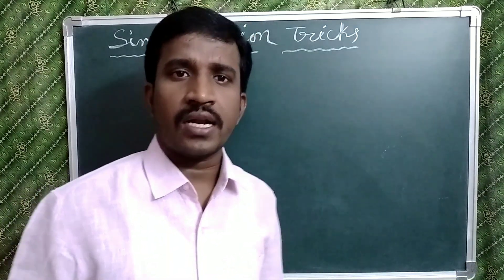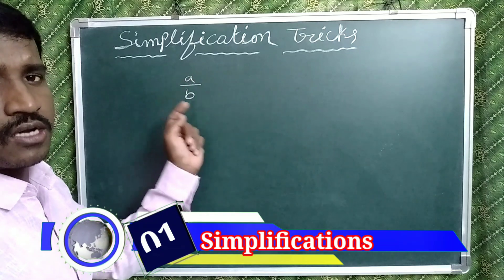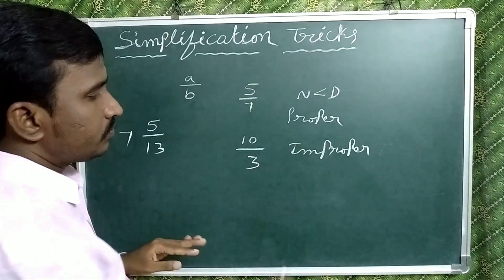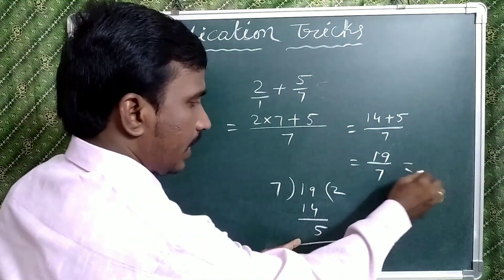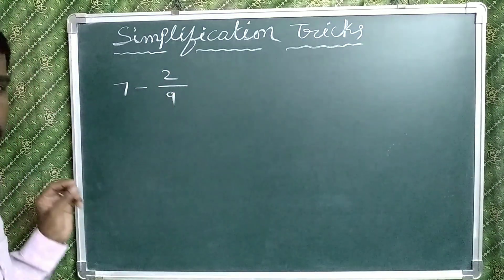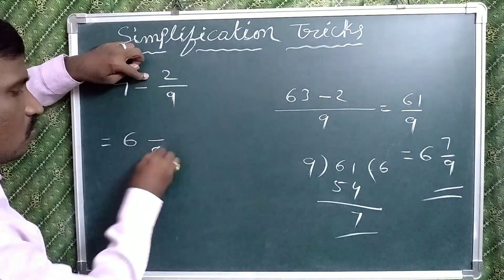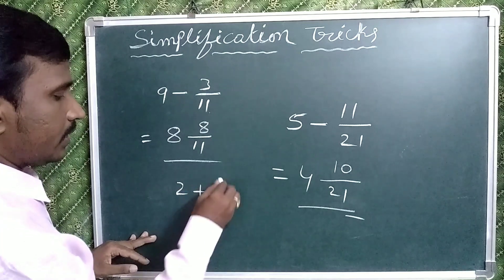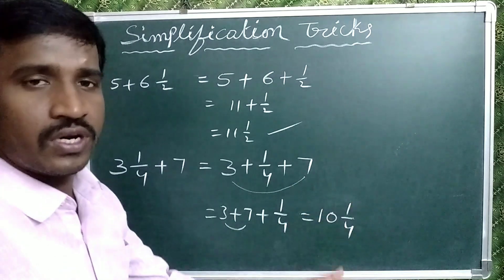Magical Simplification Tricks | For All Competitive Exams | Fraction based Simplification - 1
By ESWAR Sir

This channel aims to give the best possible content to students that ignites their creative passion.

All the videos  show them how to crack the competitive exams and children will know all the easy tricks to solve the sums. My youtube channel aims the growth of the child.

I believe that this is a great opportunity to learn the techniques.

I hope all will support me. Please give information regarding  this channel to your near and dear.

ESWAR

My youtube channel is "HEMESWAR CHANNEL "

Shortcuts to solve Quantitative Aptitude maths Problems EASILY

👉Magical Simplification Tricks | For All Competitive Exams | Fraction based Simplification - 1| By ESWAR Sir

👉 Short Tricks With Concept

👉Hai Hugs , You can know here the how to find the Solution of Simplification questions.

After Watching this Video You Will able to find out the answer of Simplification type Problems in the mind.